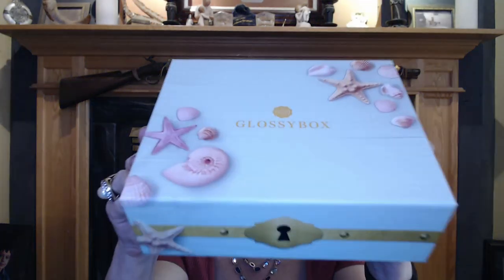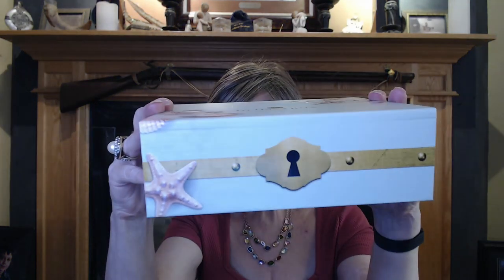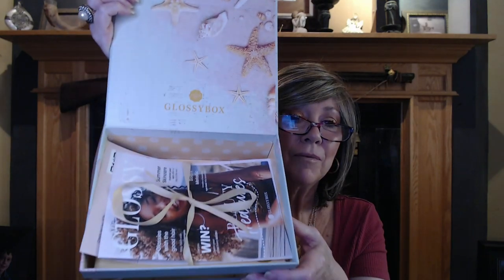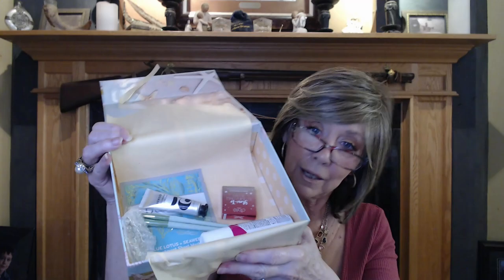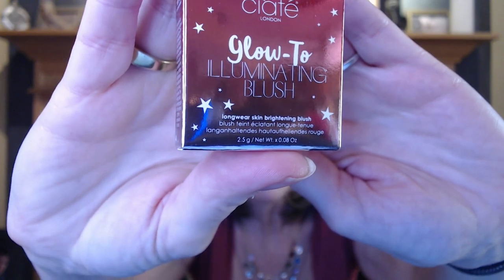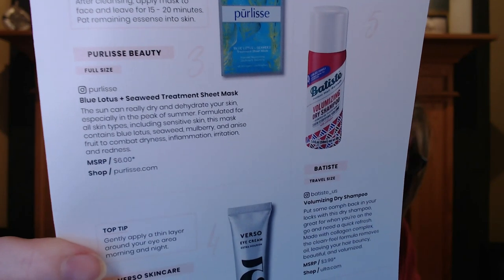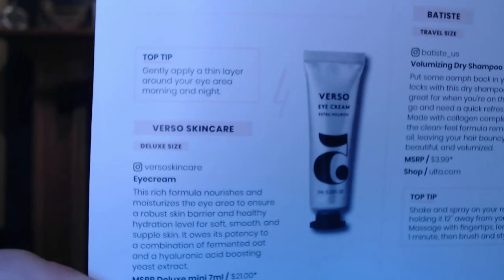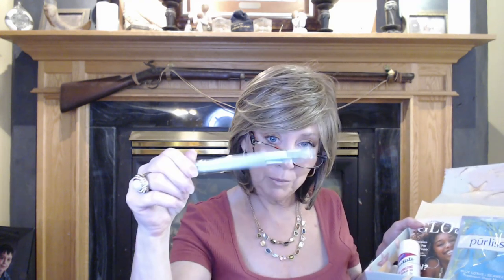Glossy Box/July 2021 Beauty Treasures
Glossy Box!!

5 Skin Care or Beauty Items for $21.00/month

XOXOXO
Nancy